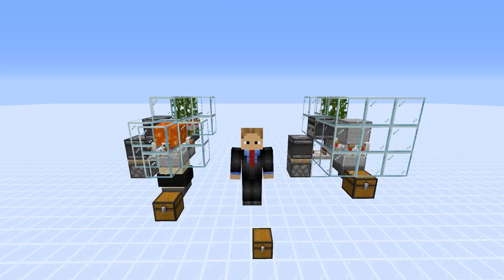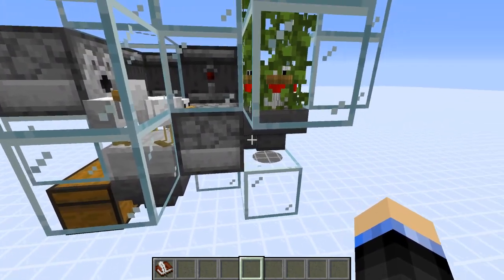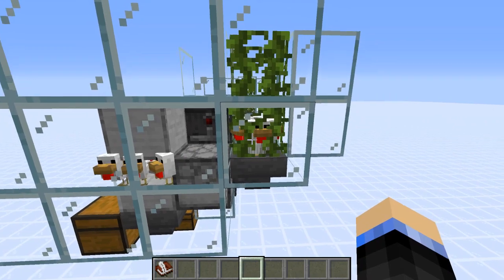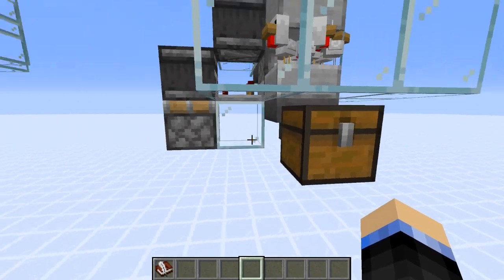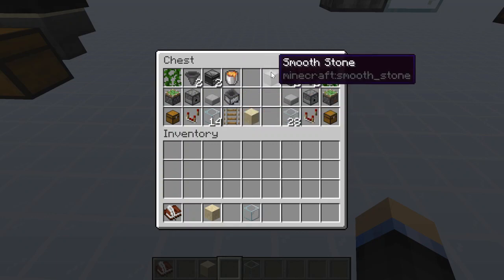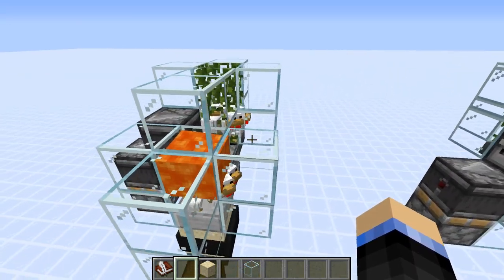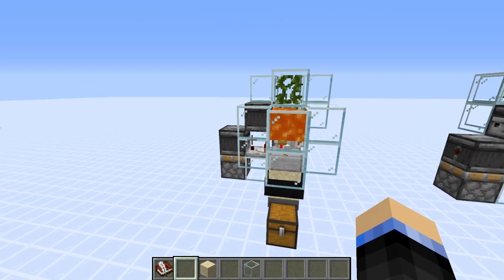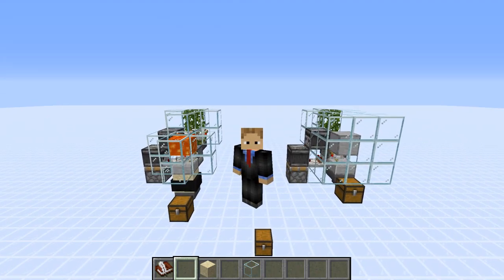Maximum Efficiency Chicken Farm (Fully Automatic) (Java 1.14 - 1.15+)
The 1.14 update changed how fully automatic Chicken Farms work.  It made it more simple to build, but also took away a bit of the technical challenges.  To compensate, I go through how to maximize the efficiency of these Chicken Farms.  Special bonus at the end... something you should not build on your server... the Server Crasher.

Old Chicken Farm Design - 0:45
New Chicken Farm Design - 3:45
Chicken Farm Components - 5:45
Maximum Efficiency Design Math/Discussion - 8:30
Server Crasher - 12:35

Be Sure to check out Hoobs Live who runs the survival world I play in.